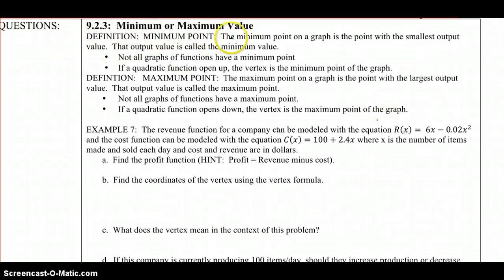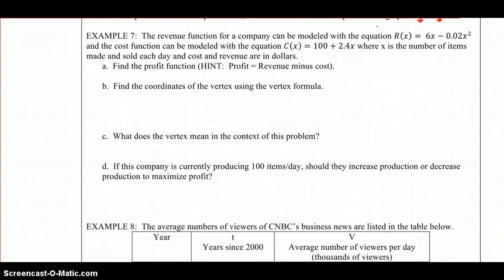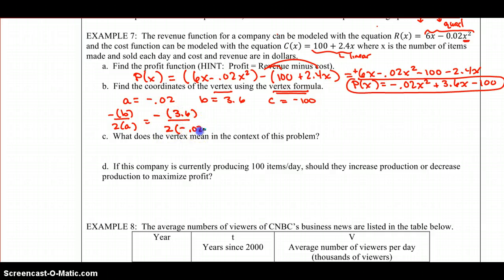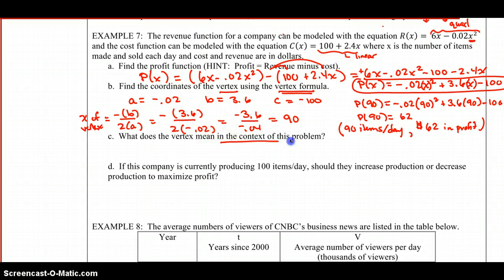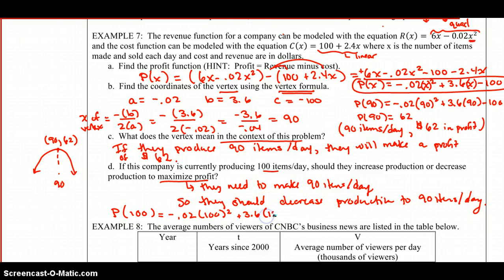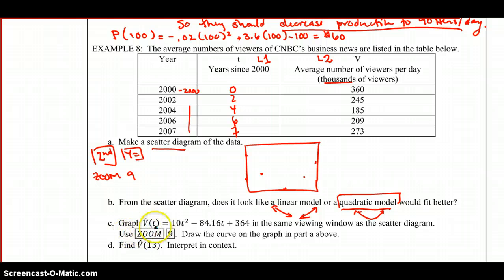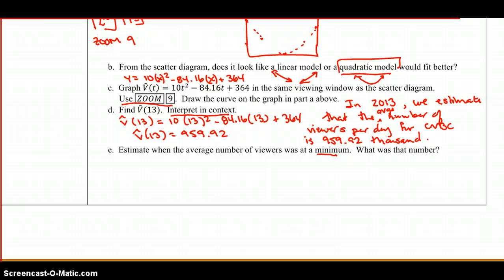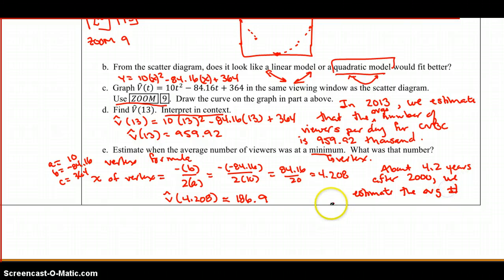Section 9.2, Page 4